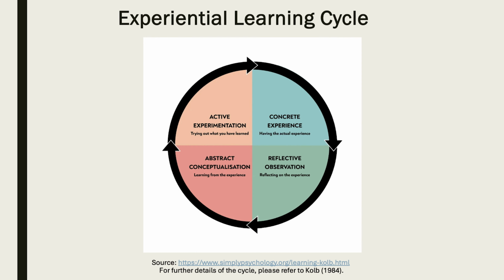Experiential Learning in Biology - an introduction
How can we effectively engage students in learning Biology? Experiential Learning can be the way out! In this video series, Mr Whatling and Miss Ho are going to share some innovative and effective biology teaching strategies based on Experiential Learning which teachers can adopt in their classrooms to enhance student's learning outcomes and engagement.